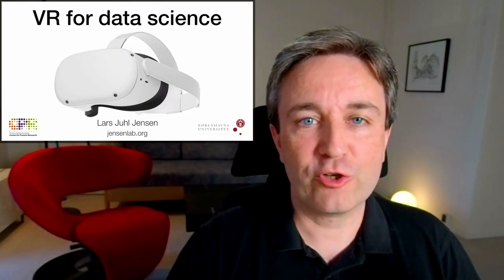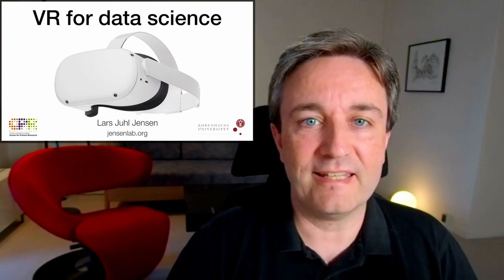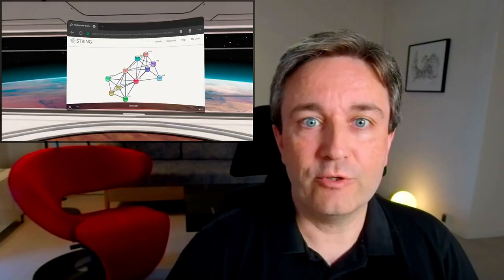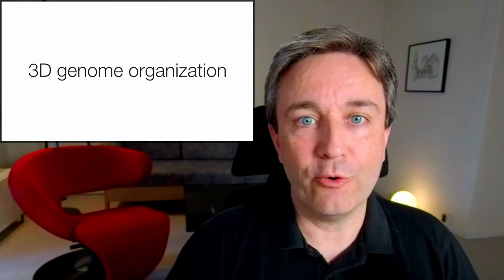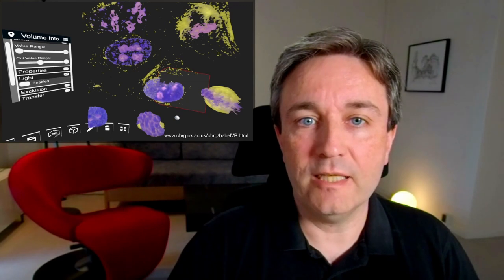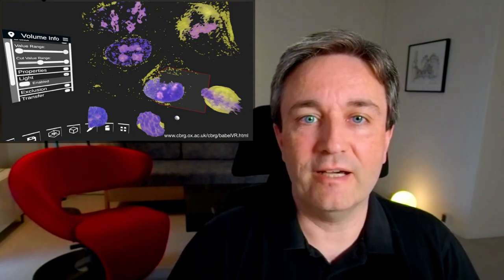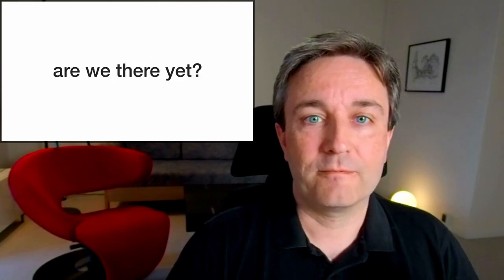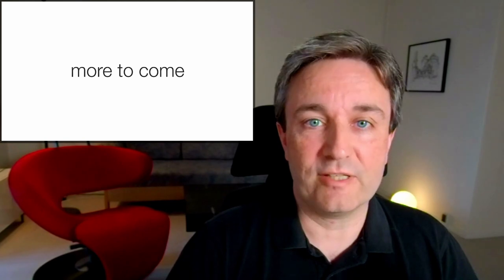VR for data science: The cutting edge of data visualization in virtual reality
A quick overview of the current state of virtual reality for data science and my expectations for the future. I first go over the issues that have historically held back VR adoption and some of the suggested use cases, which make little sense to me. I then turn to the possible uses in data science and data visualization, starting with the obvious application to 3D data and the less obvious uses for high-dimensional data, including networks. Finally, I discuss what I see as the main problem holding back most current tools and why I see web-based VR on cheap standalone headsets as the future for VR data visualization tools.

0:00 Introduction: history of virtual reality, head-mounted displays (HMDs), motion tracking, and the Oculus/Quest 2 standalone HMD
0:54 Is it useful: VR meetings, virtual venues, VR offices, browser-based tools, and VR for data science
1:45 3D data: protein structures, 3D genome organization, anatomical models, 3D imaging, and existing visualization tools
2:33 High-dimensional data: dimensionality reduction, single-cell expression, and 3D network visualization
3:45 Are we there yet: few native applications, PC VR, cheap VR hardware, and open web standards